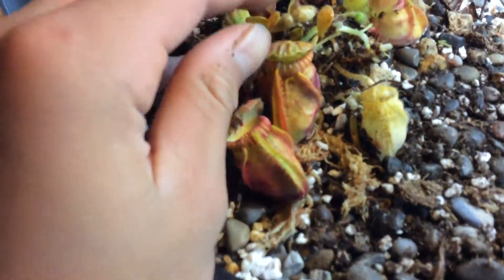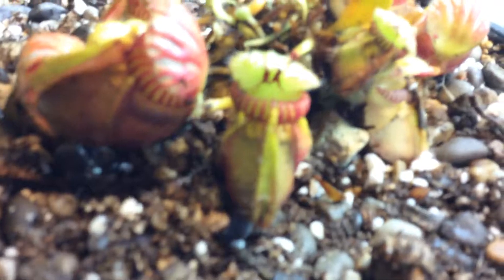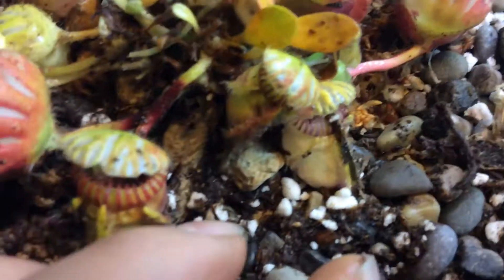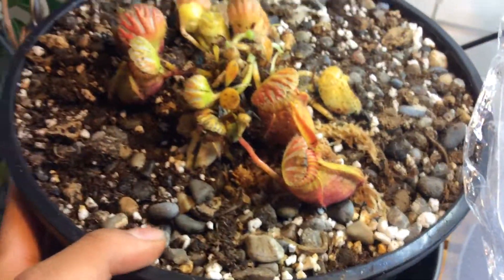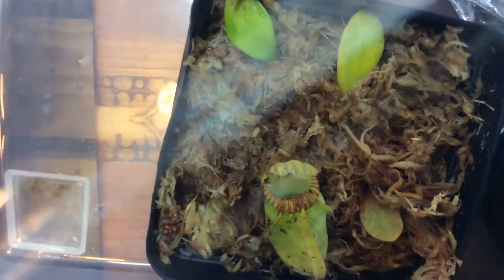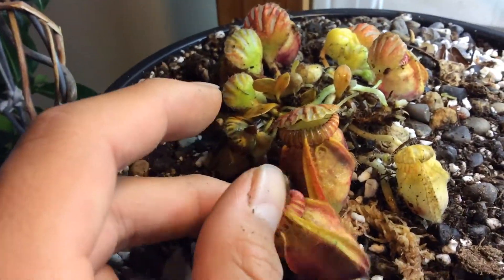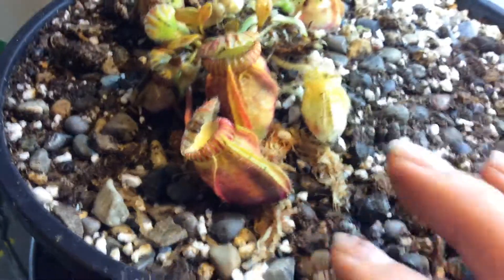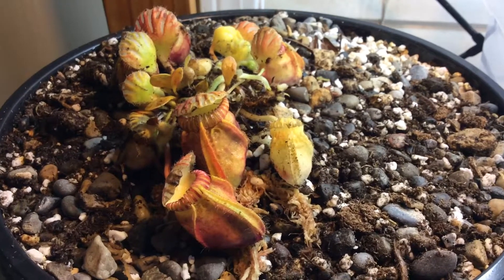cephalotus follicularis care part 1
Check out predatory plants and brad’s greenhouse.